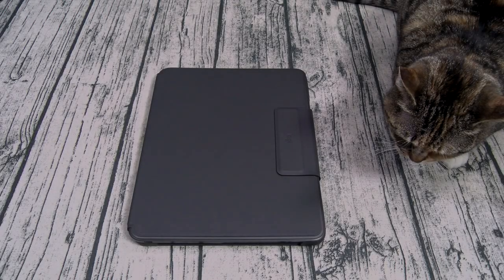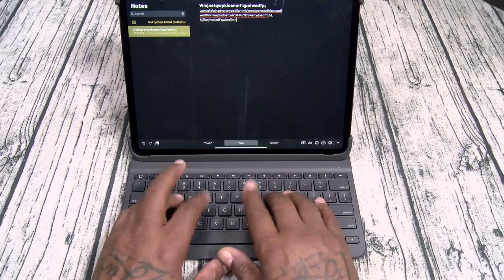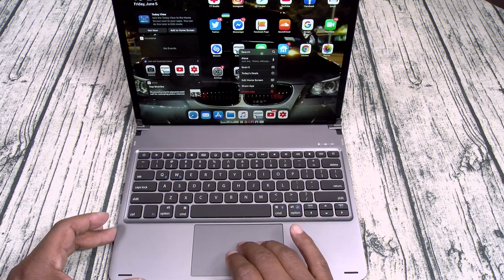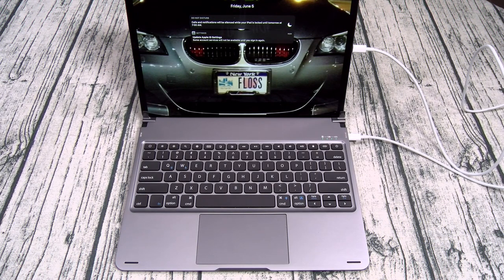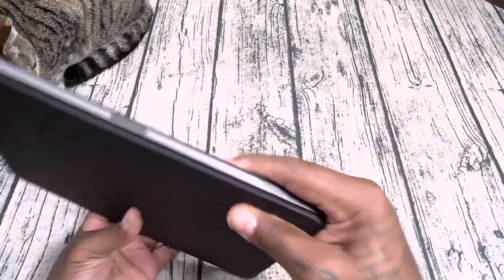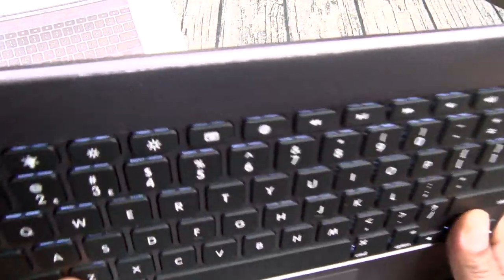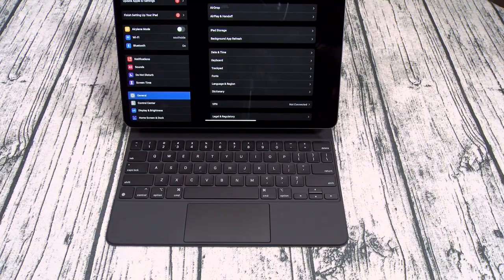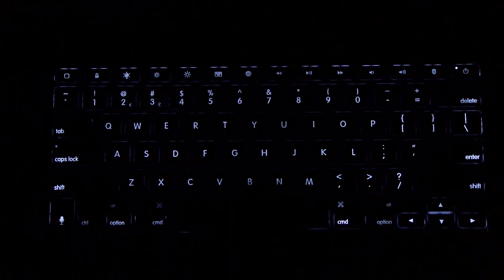The Best Keyboard For The iPad - Apple Magic, Brydge, Logitech and More!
The Best Keyboard For The iPad